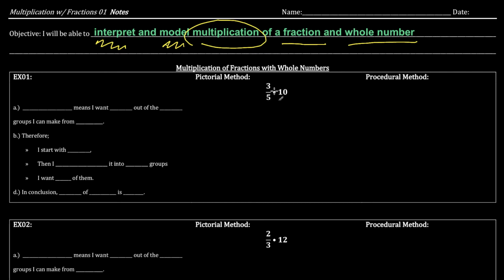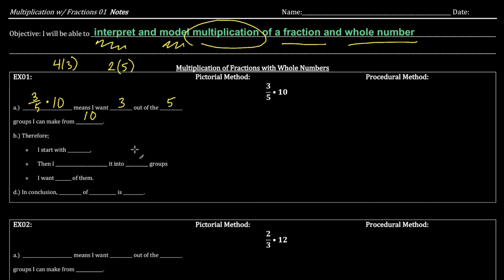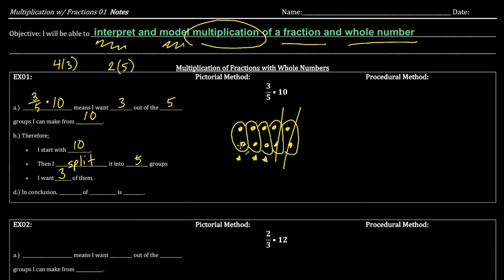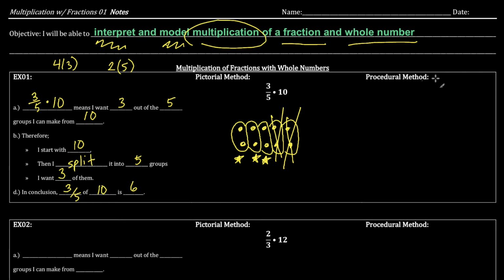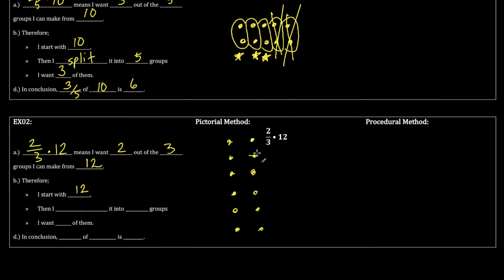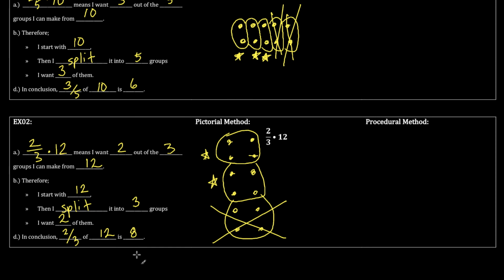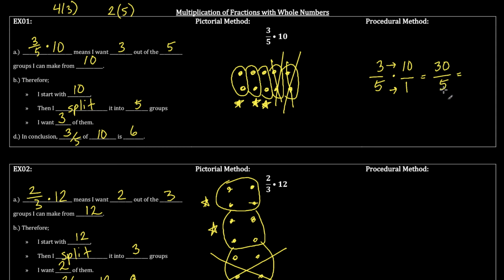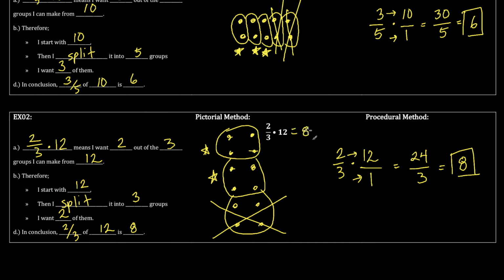18 Multiplication of Fractions 01